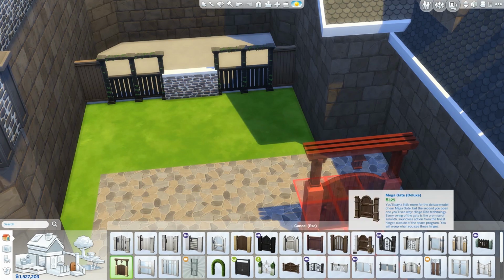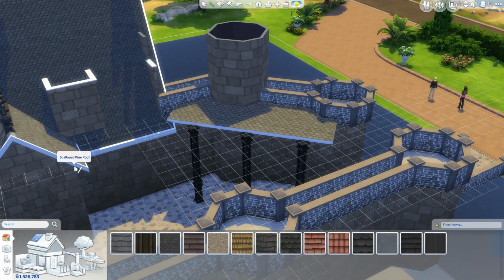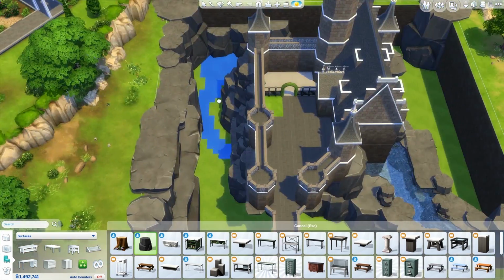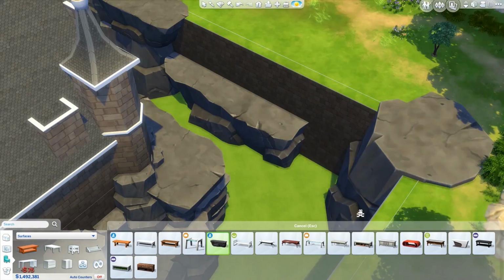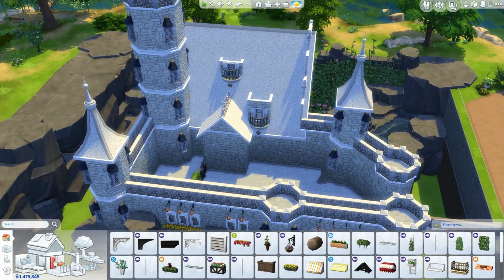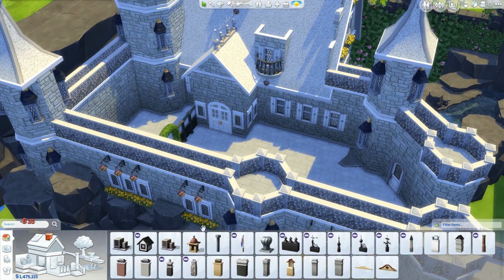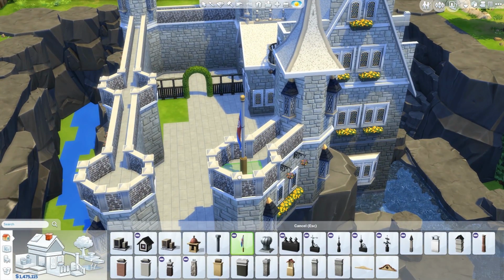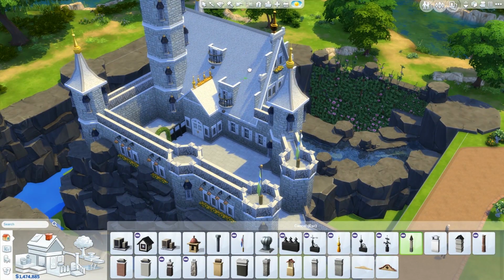The Sims 4 - House Build - Deserted Castle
This is the Deserted Castle :D Find out about the "story" in this build xD

gallery link dont work, im working on getting it fixed!

To find my houses/rooms seach on my Origin ID : Auvbri

Or find it here : Link dont work.. :(